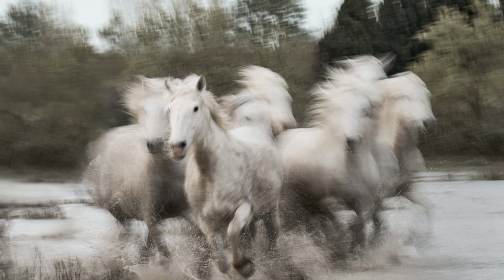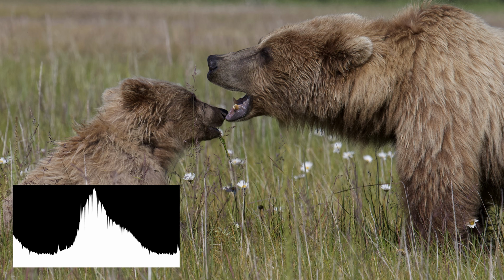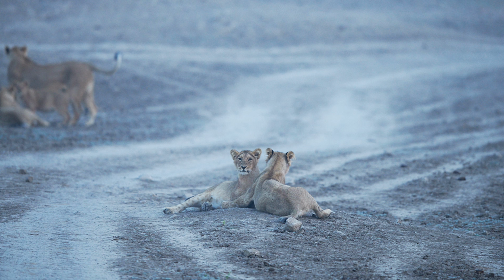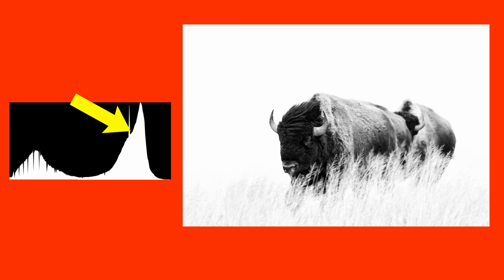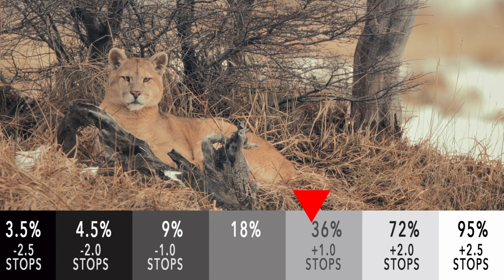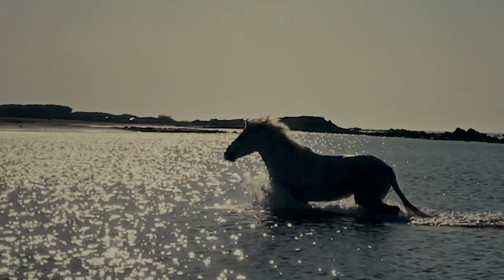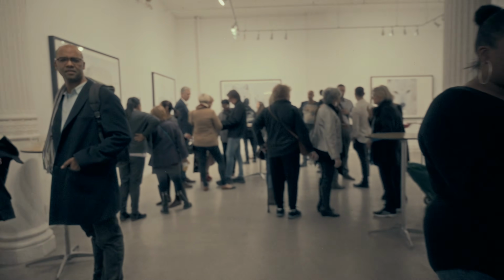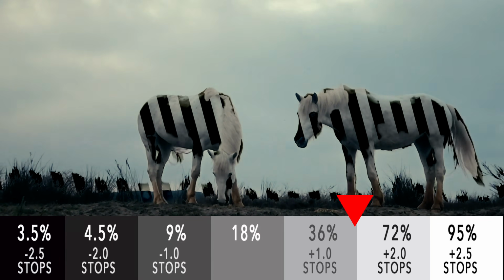Perfect Exposure Every Time! You Need BOTH Histogram and Zebras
Your exposure isn't off because of your settings. It's off because you're trusting your eyes instead of your data.

In this video, I'm breaking down the two most powerful — and most misused — tools built into your camera: the histogram and zebras. Most photographers use them as a safety net. I use them as a creative weapon.

Here's what you'll learn:
→ How the histogram actually works (and why it's not a scary graph)
→ Why I never leave my zebras at the same setting between shoots
→ How I set subject-specific zebra thresholds before I ever arrive on location
→ My exact 3-step field workflow I use from Africa to the Arctic
→ How to use data to guide your viewer's eye — not just protect your highlights

This is the system that gives me 100% exposure confidence every time I press the shutter.

90% of great photography happens before you touch the camera. Let me show you how.

CHAPTERS:
0:00 Why Your Exposure Is Off
0:46 Breaking Down the Histogram
1:33 How the Histogram Works in Real Time
3:04 Using Histogram for Creative Control
4:36 Breaking Down Zebras
5:17 Using Zebras Creatively (Not Just for Safety)
7:27 How to Use Both Tools Together in the Field
8:26 My 3-Step Field Workflow
11:00 Final Thoughts